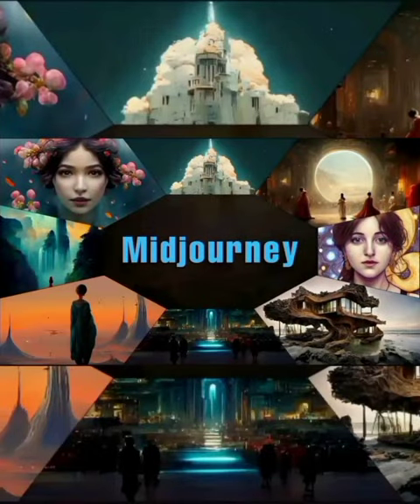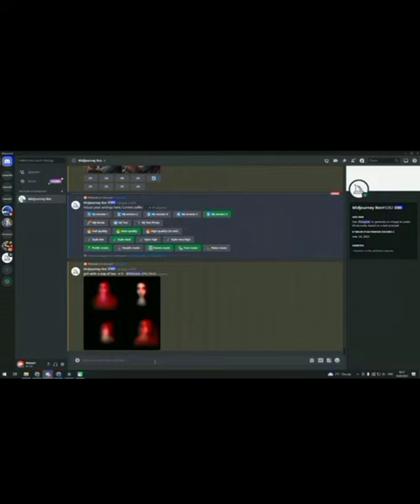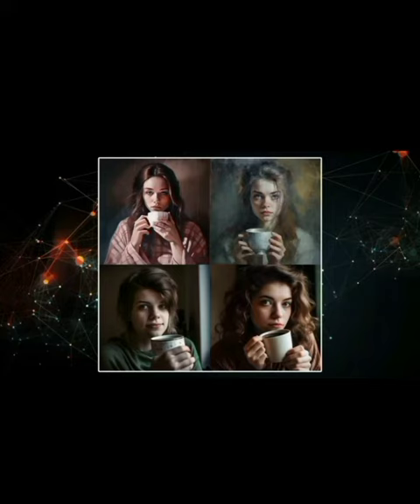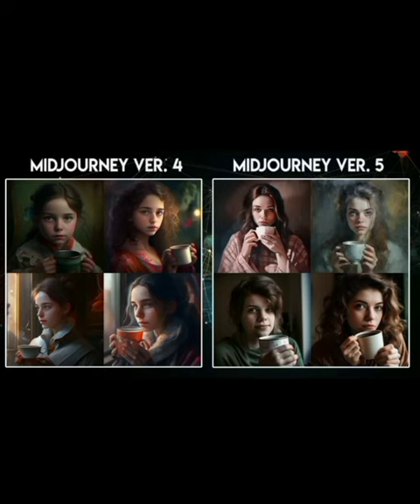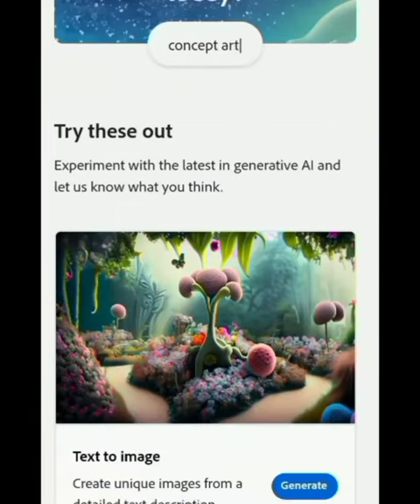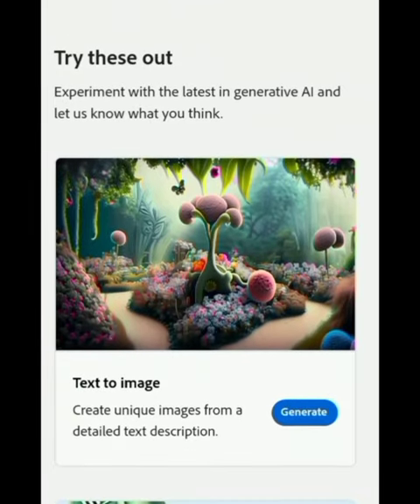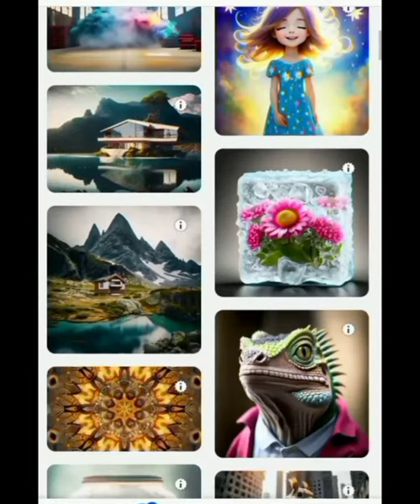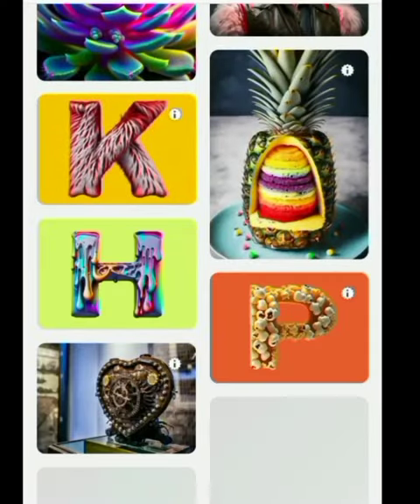Adobe Firefly vs Midjourney v5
How will Adobe Firefly and Midjourney v5 change the future?